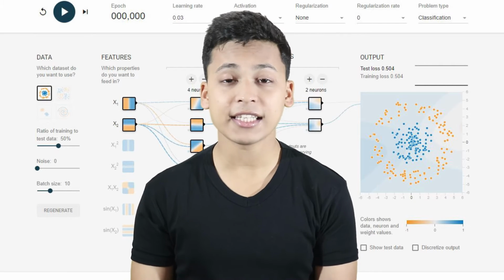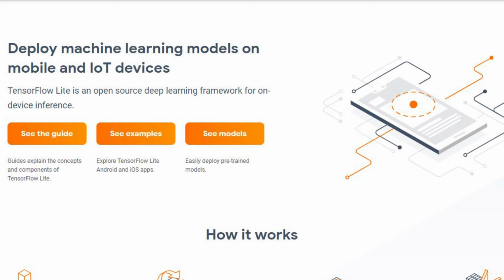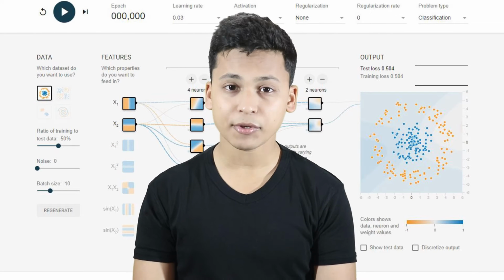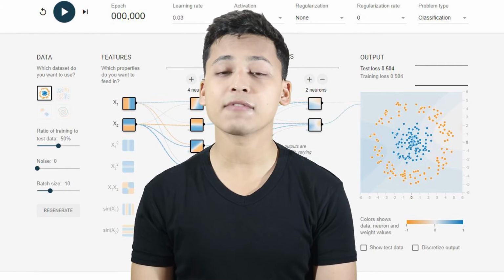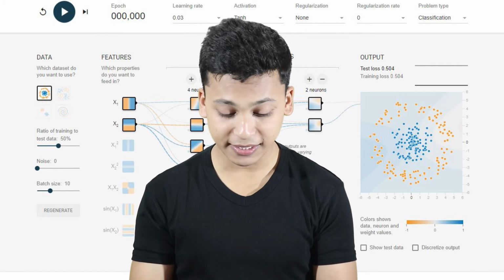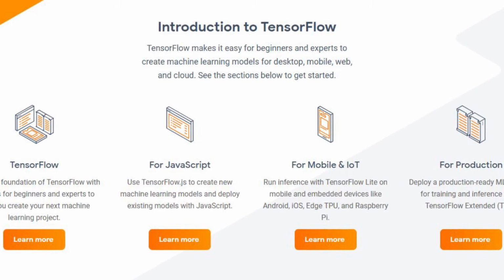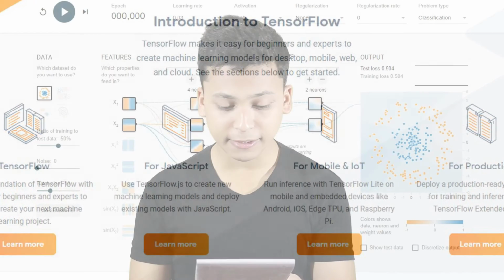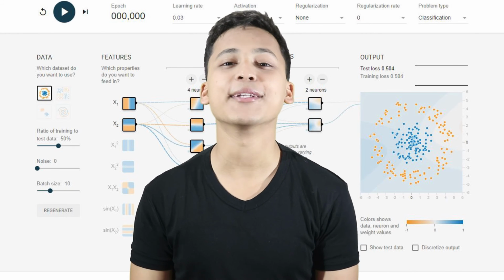TensorFlow Latest Update || Stephen Simon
Hi, this video gives you brief updates from Tensorflow 2019 Dev Summit! Must watch if you are machine learning enthusiast.